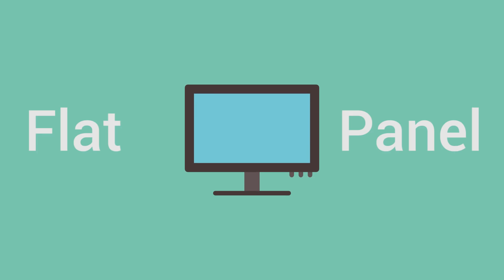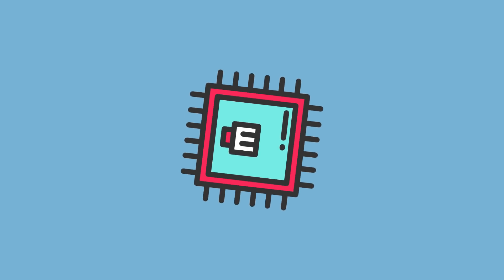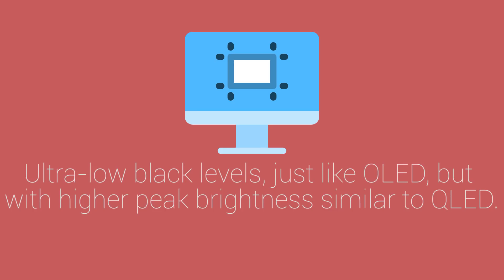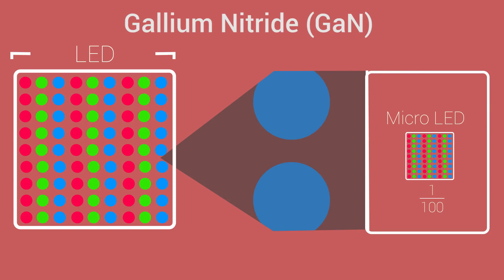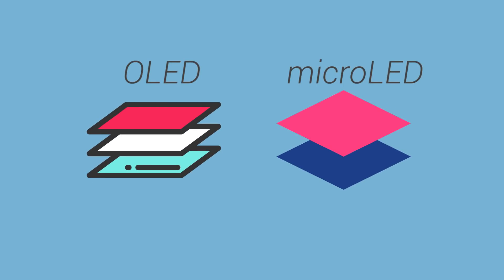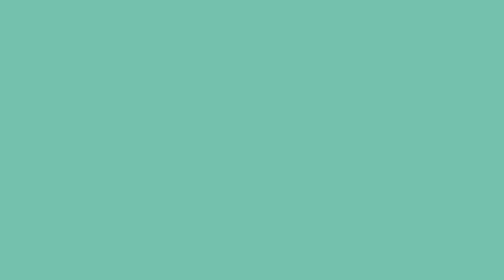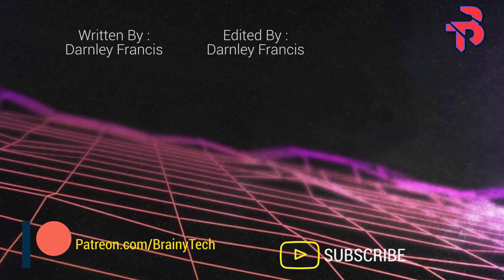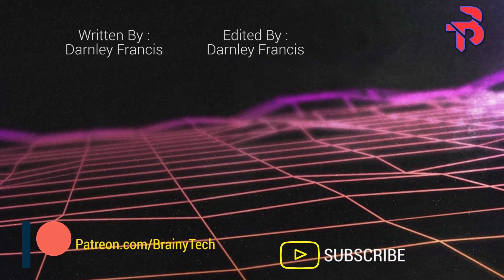What Is microLED? (is it better than OLED?)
microLed is Probably Something that you’ve heard at least once in the past few months, most recently being in the announcement that Apple is planning on Using microLed for their displays. But what Exactly is microLed, How does it work and is it any different than the OLED displays which we are used to?

Helpful Info :
microLED is a flat-panel display technology first developed by two professors of Texas Tech University while they were at Kansas State University in the year 2000. So the tech essentially is a couple years old. It isn’t relatively new but it isn’t obsolete either. microLED displays comprise several microscopic LEDs, which self-illuminate per display pixel - just like an OLED (Organic Light Emitting Diode) panel would, only microLED uses inorganic material. This brings the benefit of ultra-low black levels, just like OLED, but with higher peak brightness.
If you didn't already know, this channel provides you with quality tech videos. I try to put quality over quantity. Mainly Video Essays about Technology that make you think, but occasionally i will upload videos about topics which interest me. So if you're into that kind of content then you will surely love my videos.